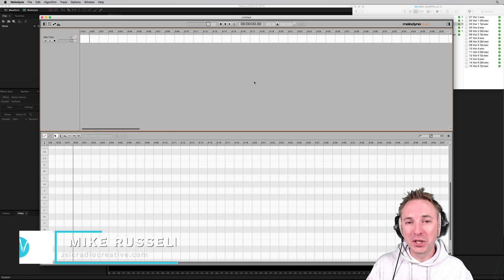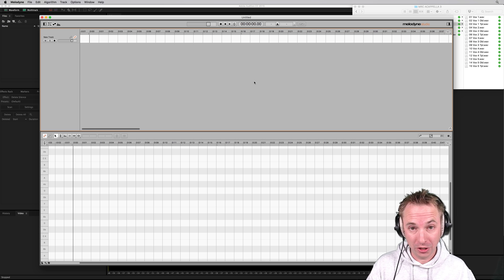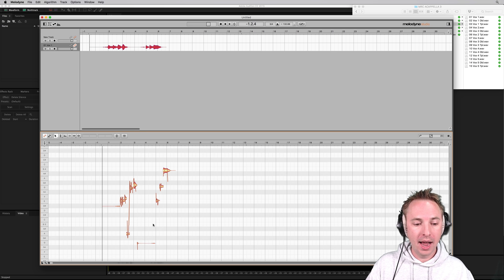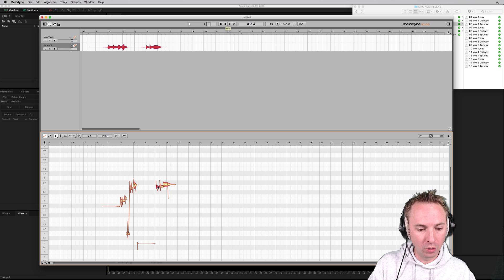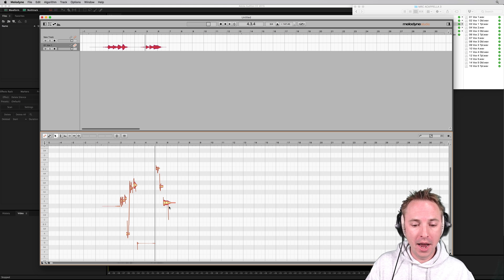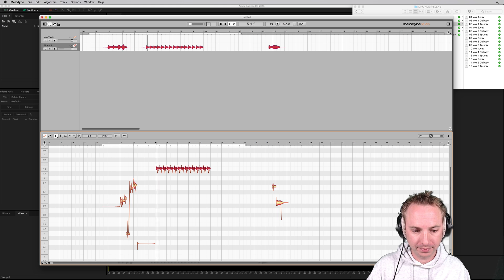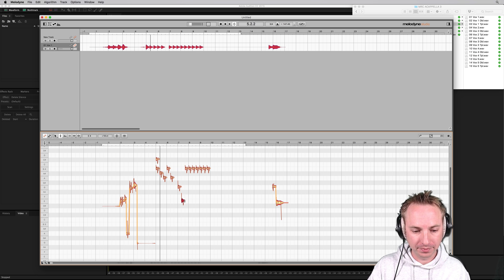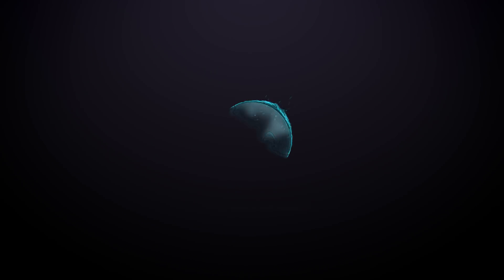How to Use Melodyne to Auto-Tune Like a Pro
You've seen auto-tune in action inside Adobe Audition. There's a free VST plugin for Audacity. When you need a pro solution Celemony Melodyne Studio is it. The auto-tuning capabilities of this software are stunning. You can export your audio to .WAV or .MP3 and import from Melodyne into Adobe Audition.

0:00 Tutorial start
0:11 Getting started
0:40 Importing
1:00 Autotune
1:55 Advanced autotune
2:38 Wrap up